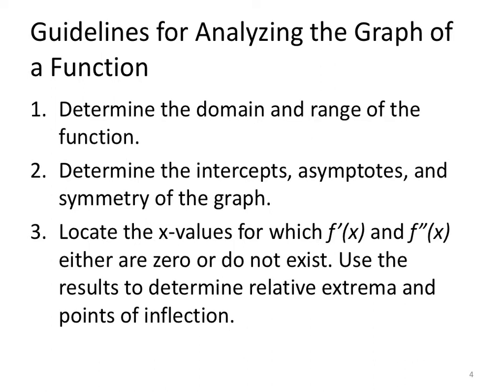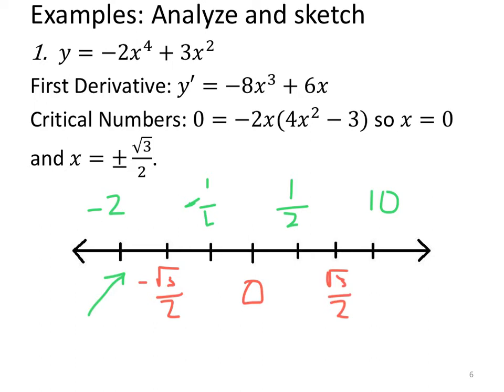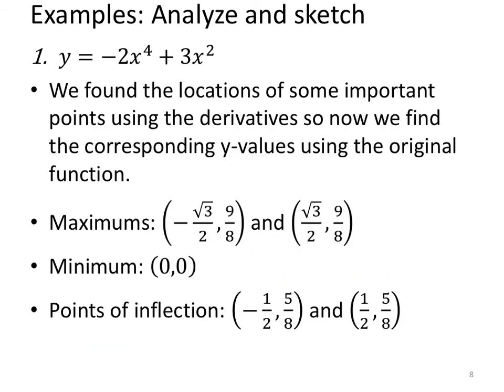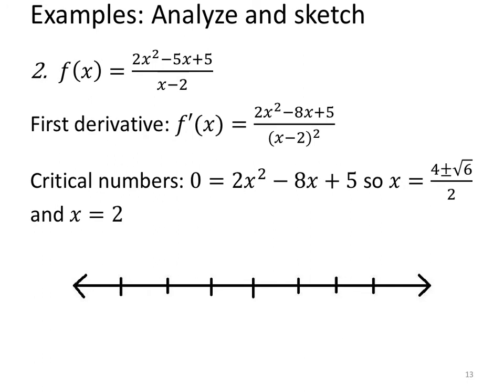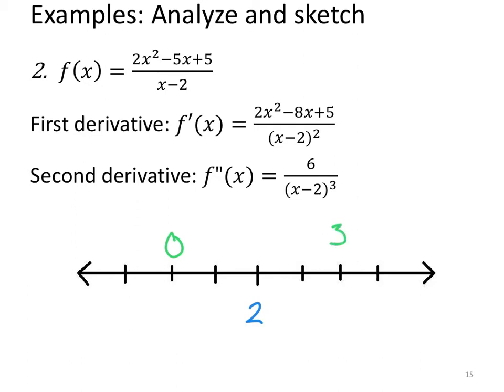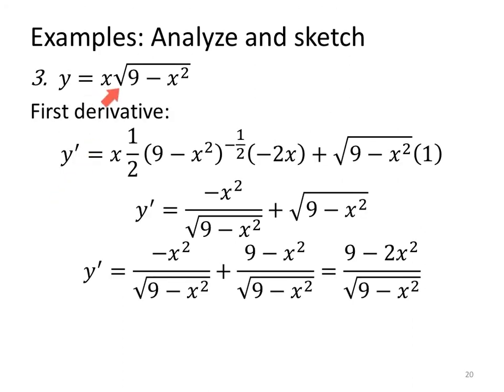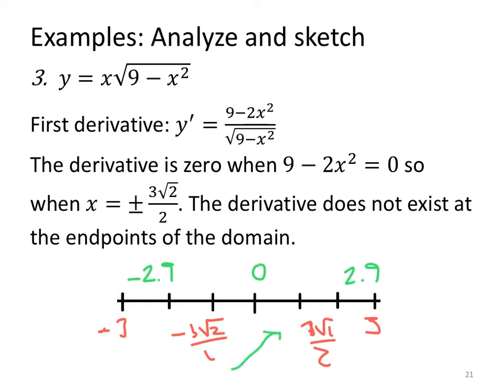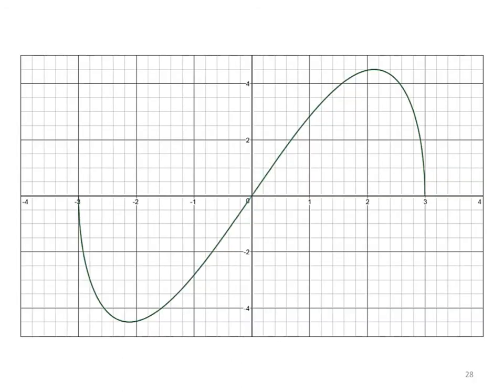1411 Sec 3.6 Summary of Curve Sketching